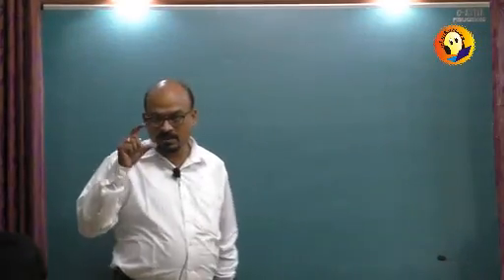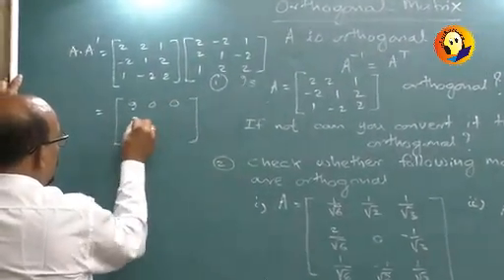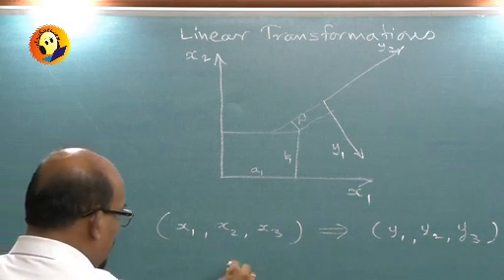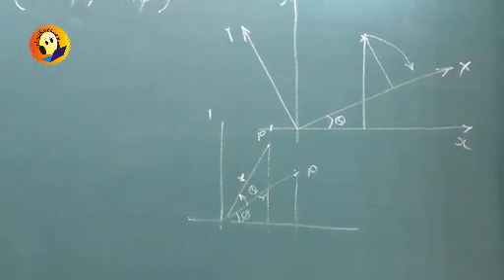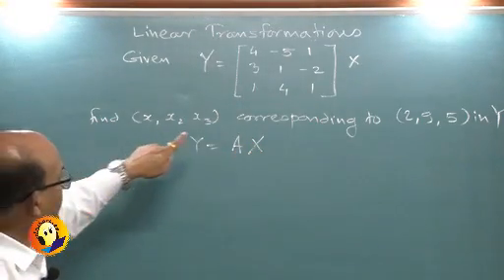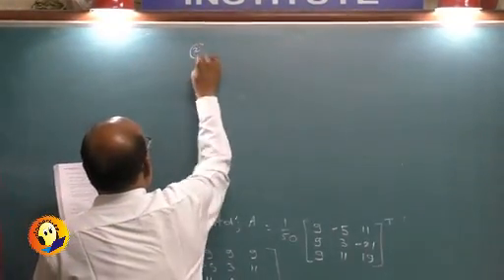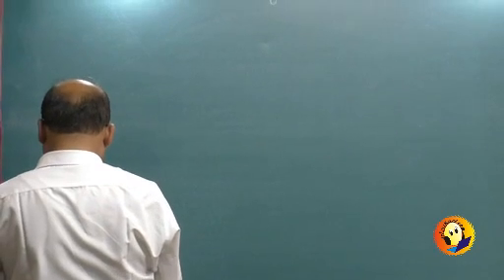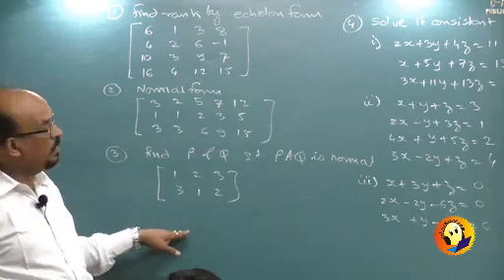Engineering Maths 1 : Matrices 05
Engineering Maths 1 : Matrices Lecture 05 , Orthogonal